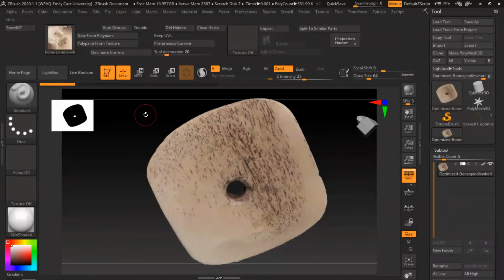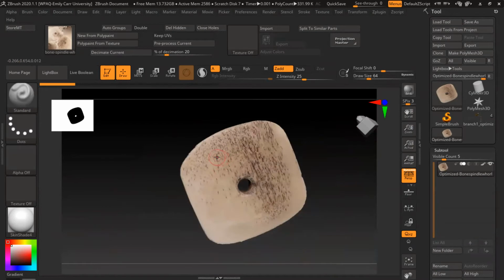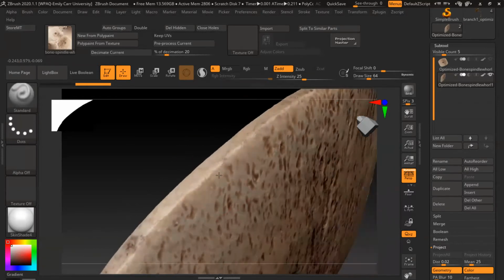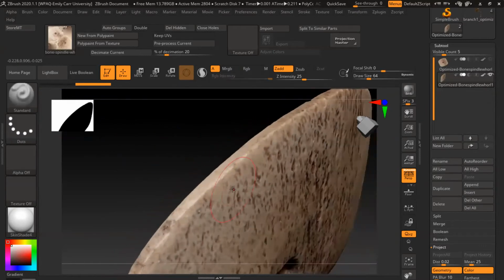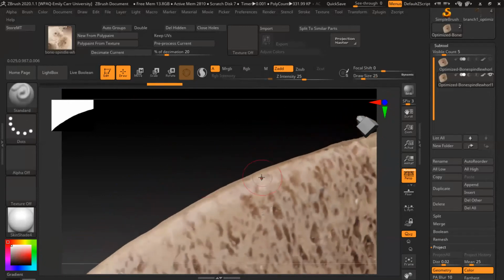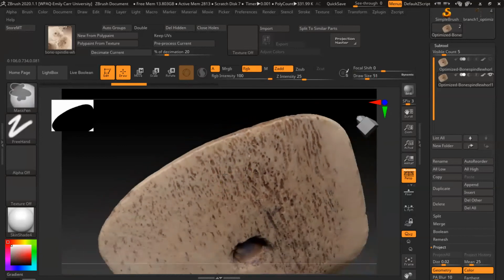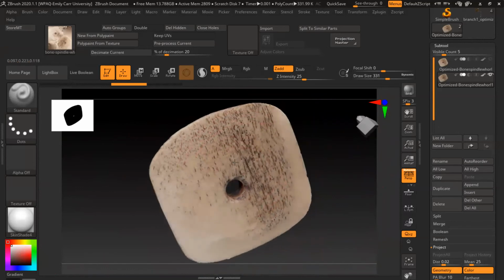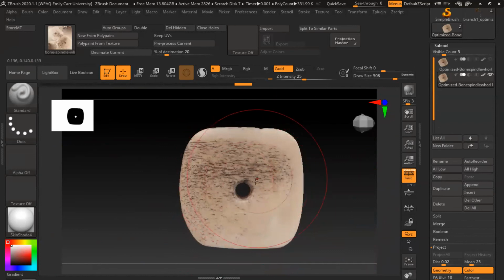Photogrammetry Training - ZBrush Smooth Surface